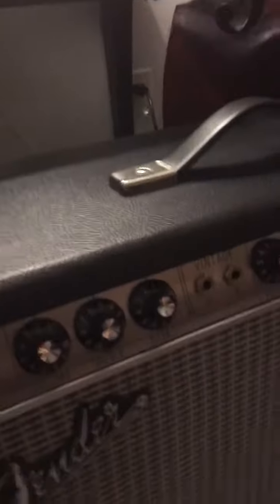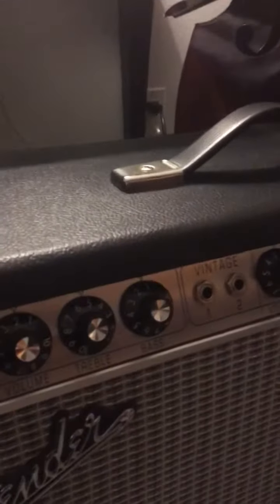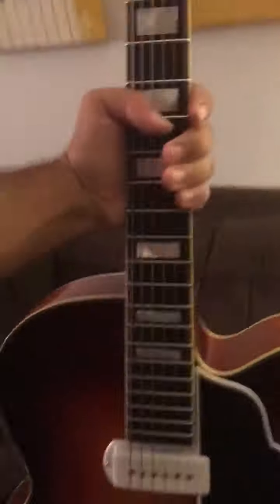Deluxe Reverb Reissue with D'Angelico IMG 0009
68 Deluxe Reverb on eBay with D'Angelico